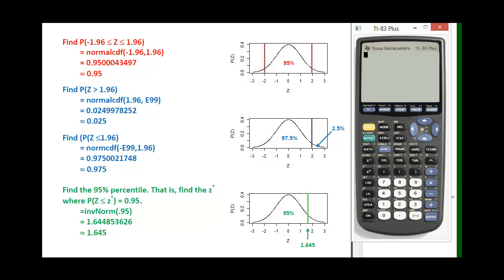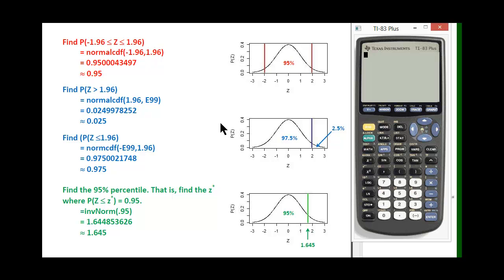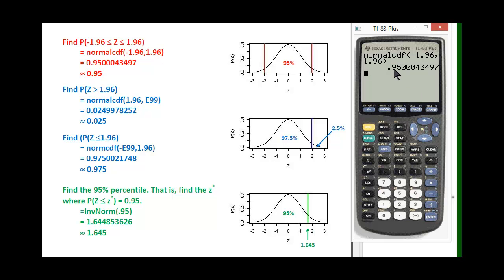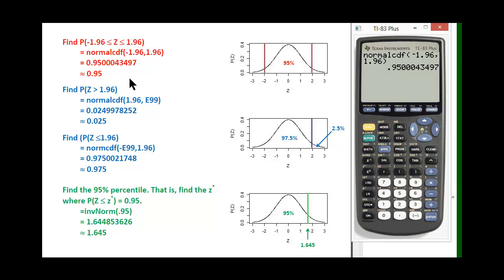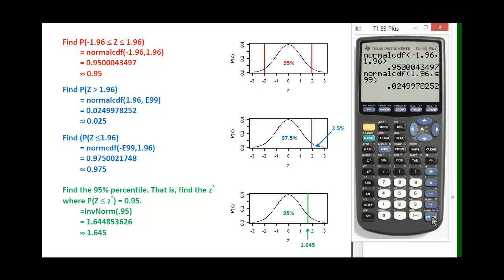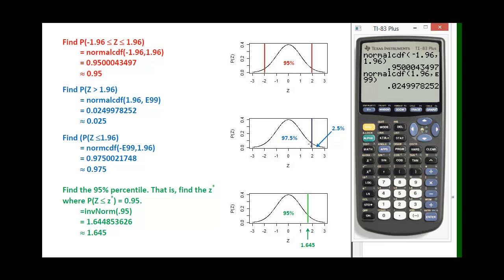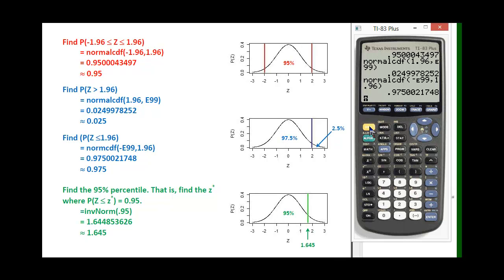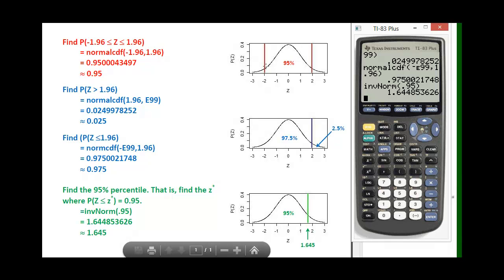Finding probabilities and percentiles with a standard normal distribution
This video will show you how to use a TI-83 calculator to finding probabilities and percentiles with a standard normal distribution.